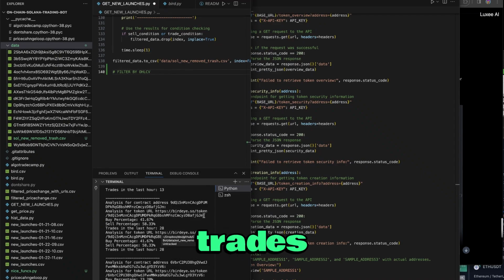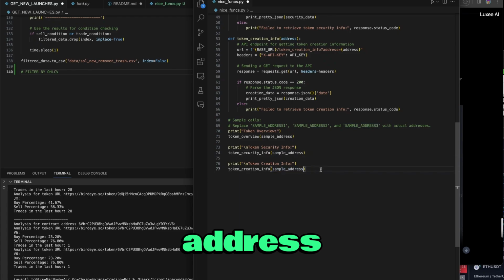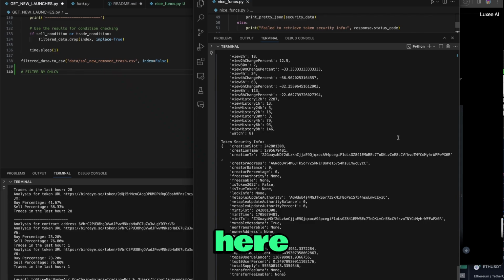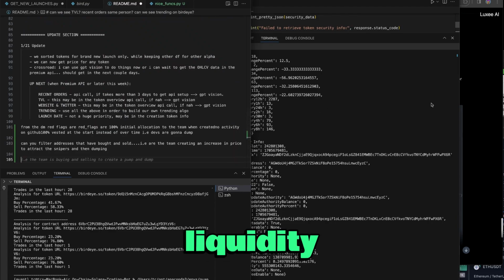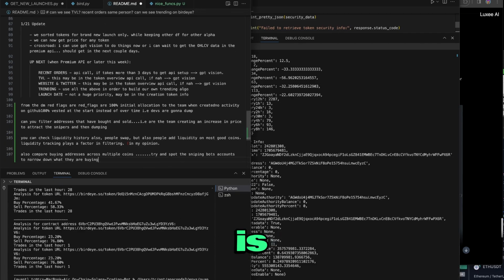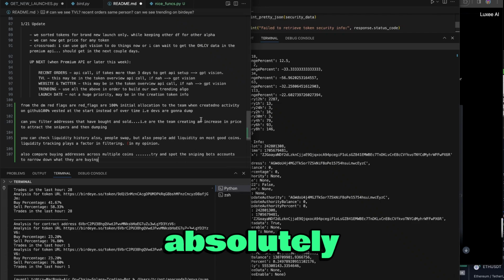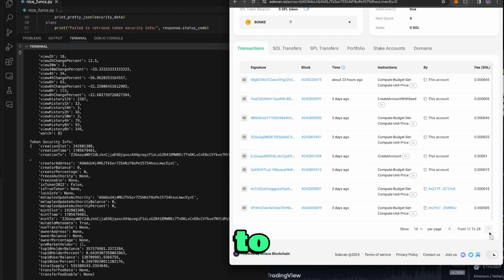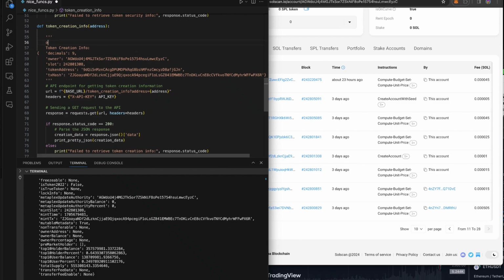Live Coding Modular Strategy Logic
He builds strategy logic in a modular way, allowing entries, exits, and filters to be swapped without rewriting the system.